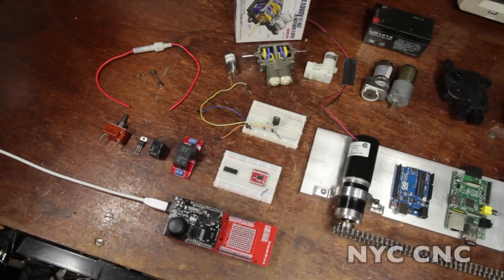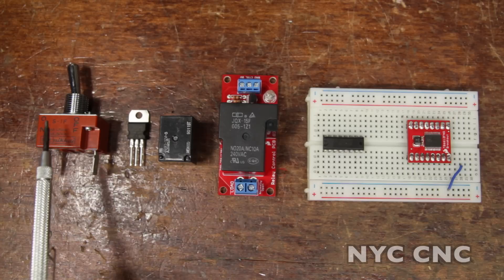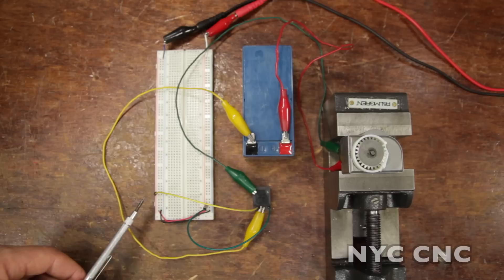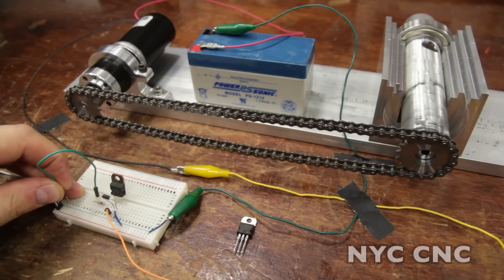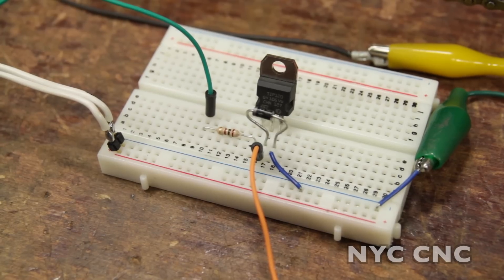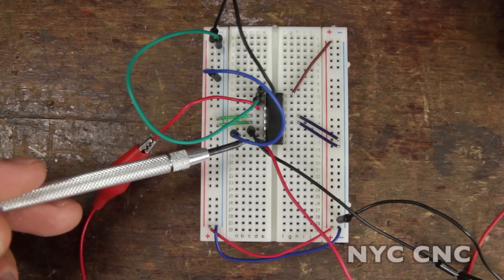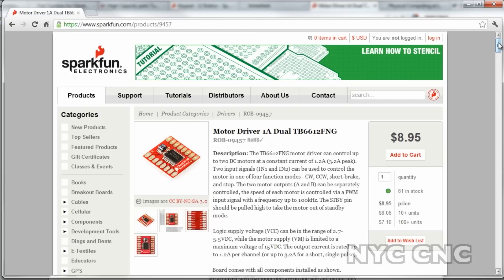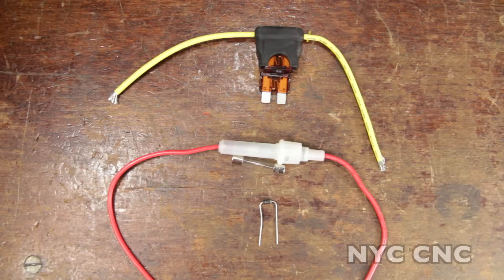6 Ways to control Motors! Including with Arduino & Raspberry Pi! How To Tutorial from NYC CNC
DC Gearmotors are awesome!  This video demonstrates six basic ways to integrate them into your project (including Arduino and Raspberry Pi):

Rasbperry Pi

1) A basic switch
2) Power Darlington Transistor
3) Relay
4) Sparkfun's Beefcake relay
5) an H-bridge chip
6) Sparkfun's Dual H-bridge motor driver

Video courtesy of NYC CNC 5 Reasons to Use a Fixture Plate on Your CNC Machine